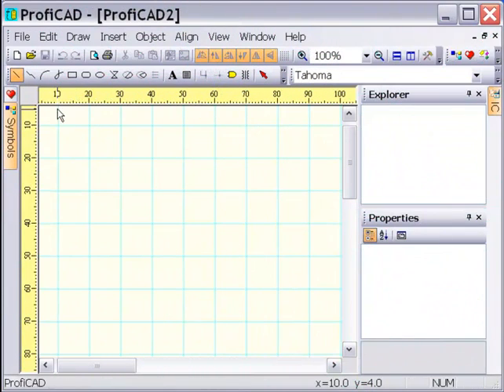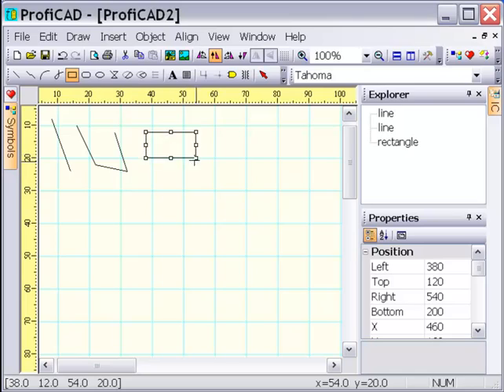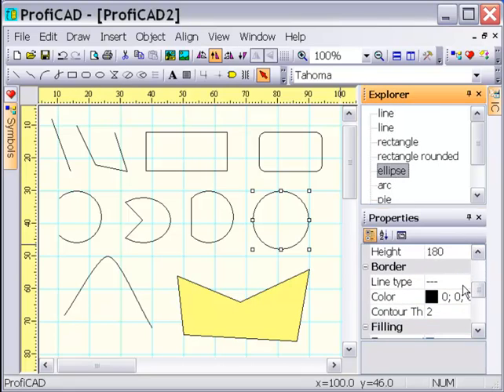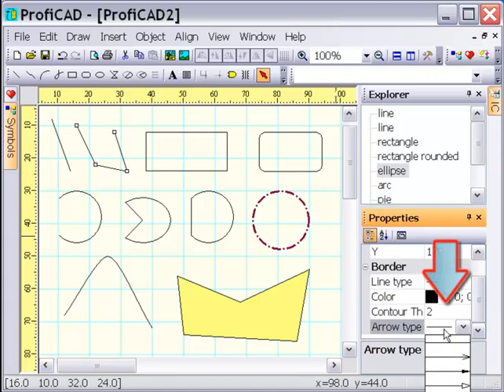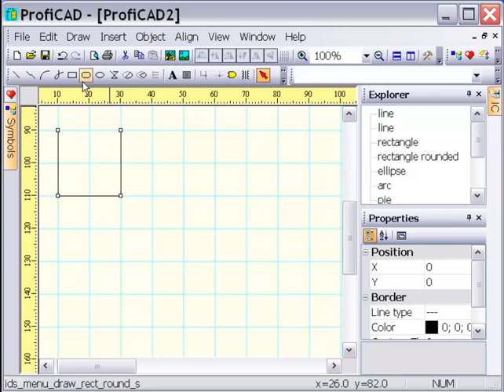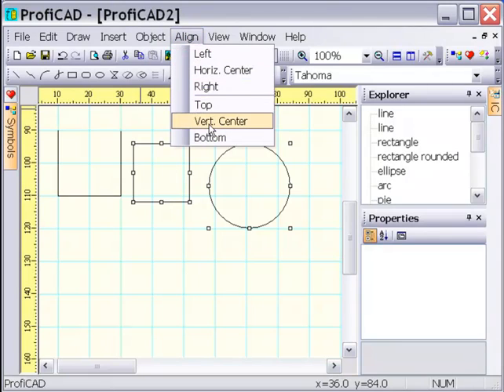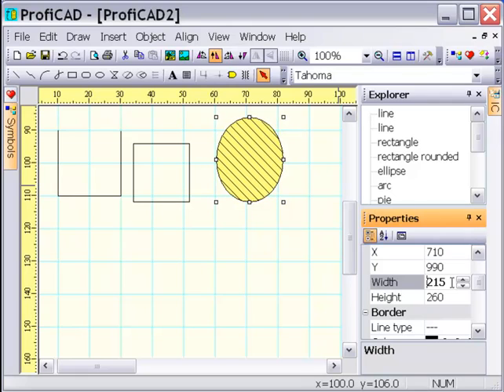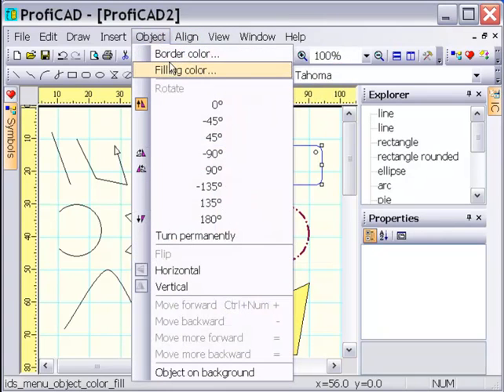Drawing Graphical Shapes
In ProfiCAD you can draw lines, rectangles, rounded rectangles, ellipses, arcs, pies, chords, bezier curves and polygons.

All objects can have line type set from a list of predefined line types. You can create your own line type. The procedure is described in the help file (F1). Lines can end with an arrow.

Holding the Ctrl key while drawing activates the orthogonal mode. In this mode lines are drawn horizontally, vertically or under angle of 45°.
Rectangles and ellipses are drawn as squares and circles.

Dimensions of the objects can be adjusted in the Properties panel. Closed objects can have color and hatching set. Use command Align to align objects.

Color of lines and fillings can be set for several objects concurrently.